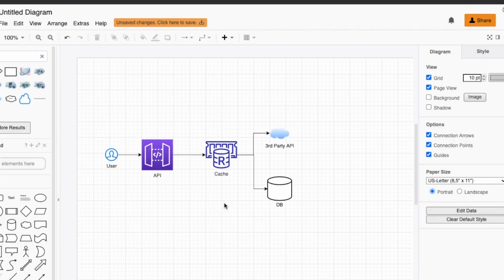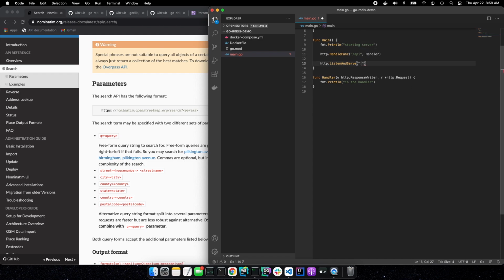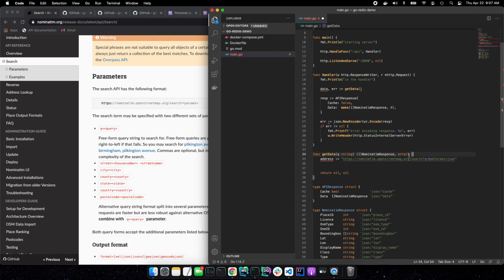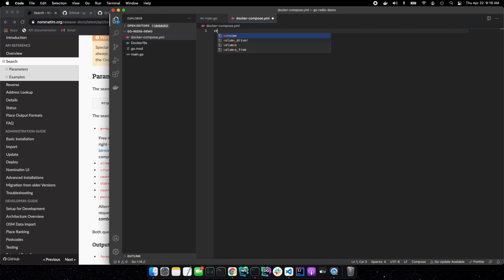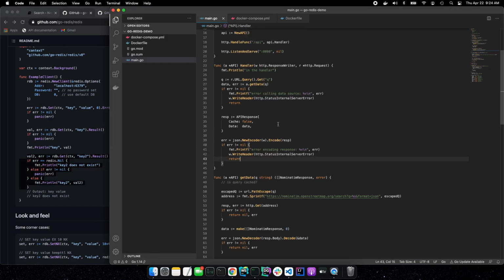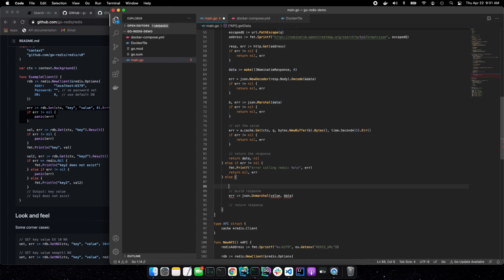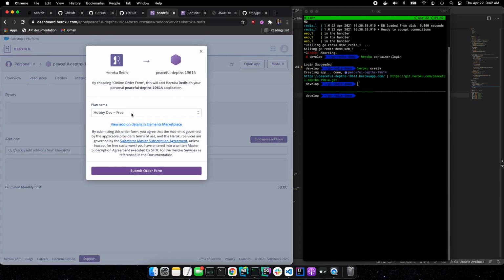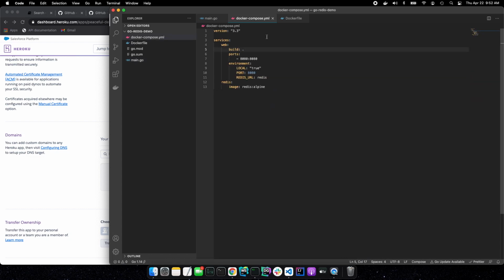Microservices in Go: Caching with Redis and Heroku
We learn the basics of caching with Redis in Go by setting up a real-world example.

This video demos creating a basic API that utilizes a Redis cache, Docker, and Heroku.

Eth: 0xd3df587c3fa620f587875C04EdbBb0Aad2A3F77d